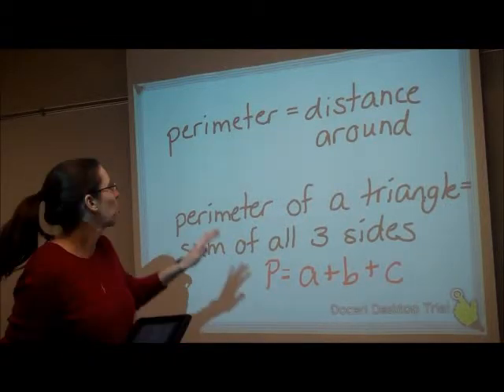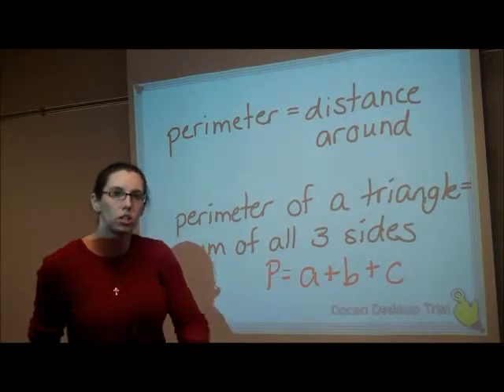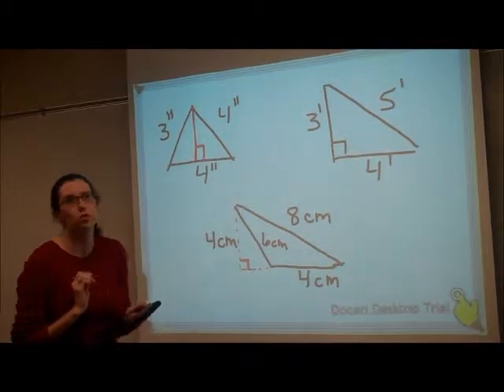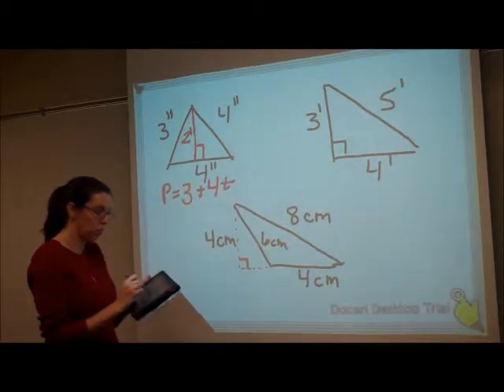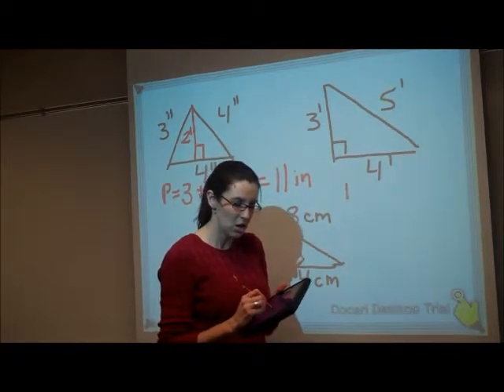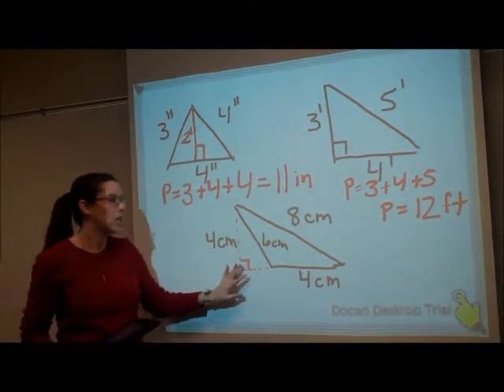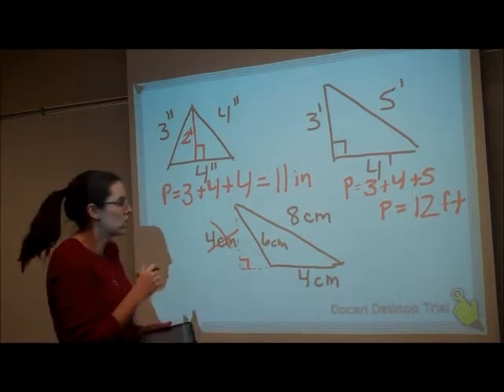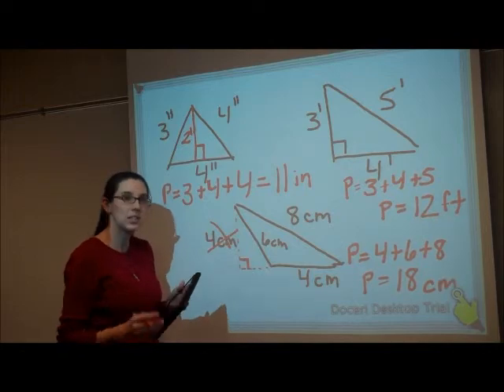Perimeter of a Triangle